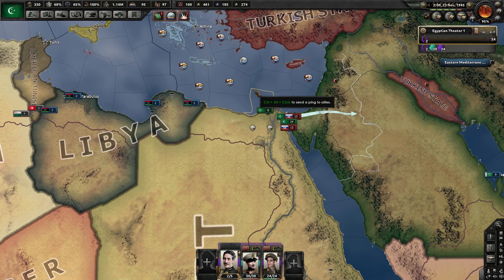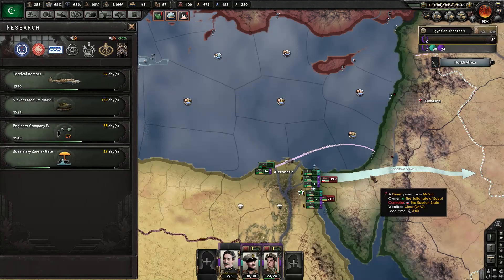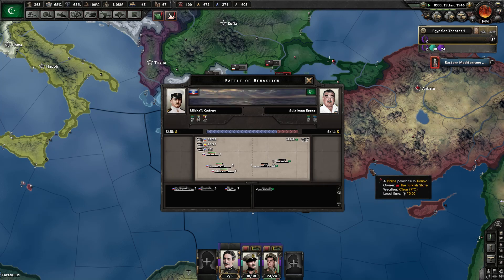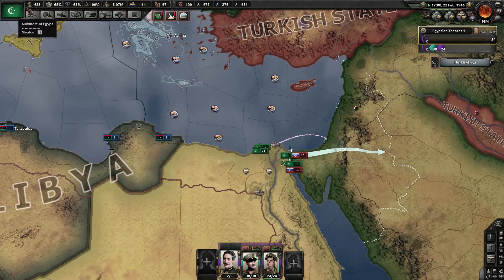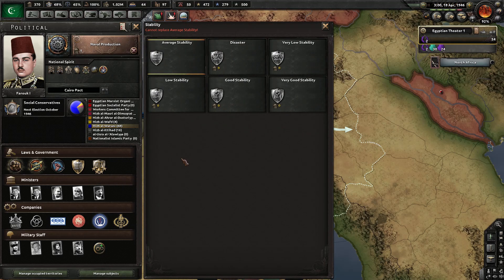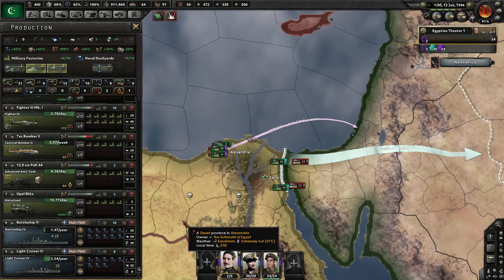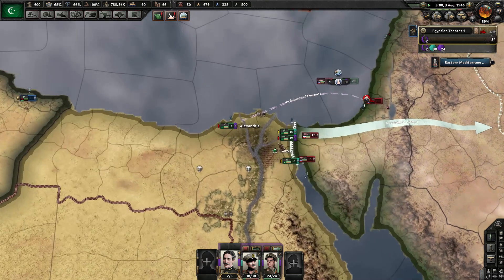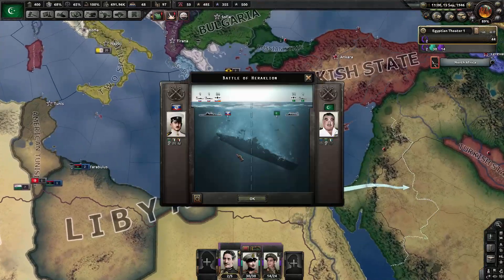HOI4 Kaiserreich Egyptian Caliphate 13